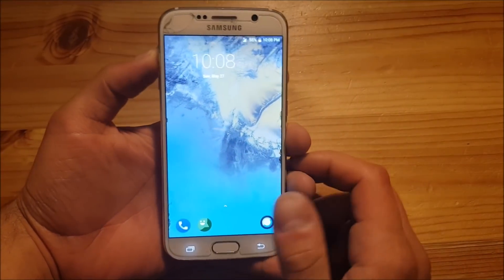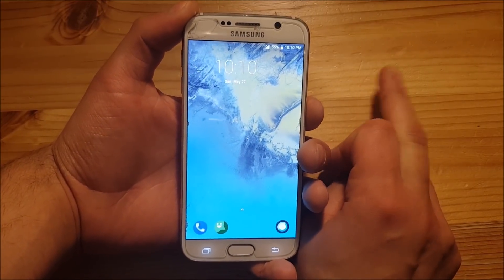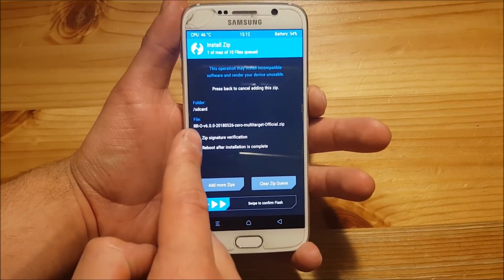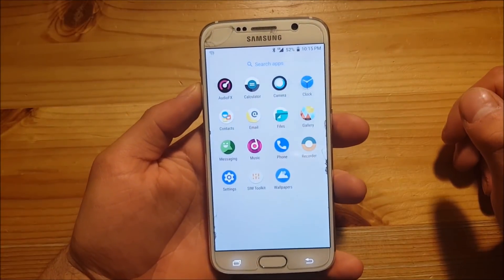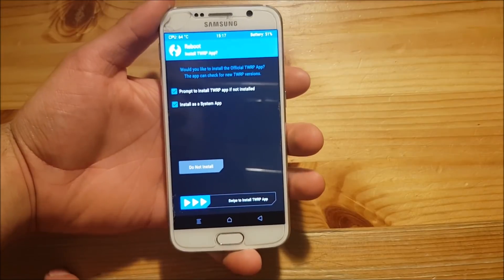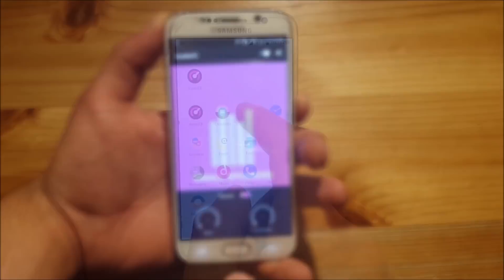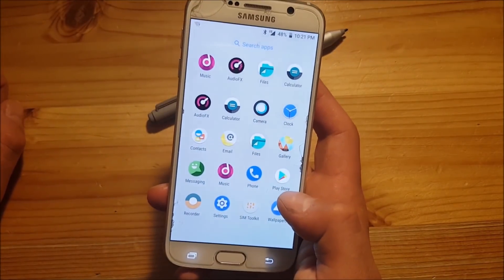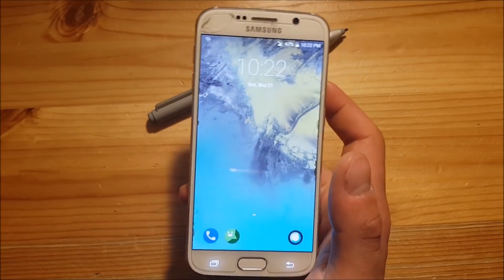Update Galaxy S6/edge to Android OREO 8.1!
Today we are going to install Android 8.1 on the Galaxy S6 G920F.

If you have urgent questions just join our Telegram support and help Group